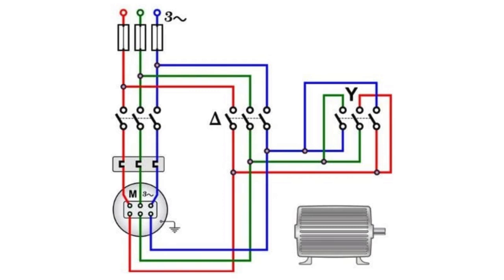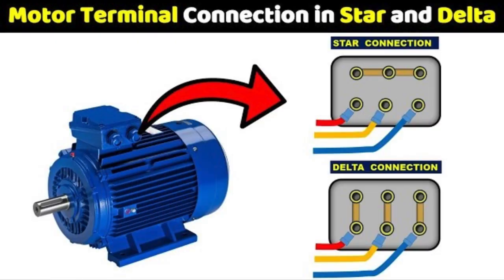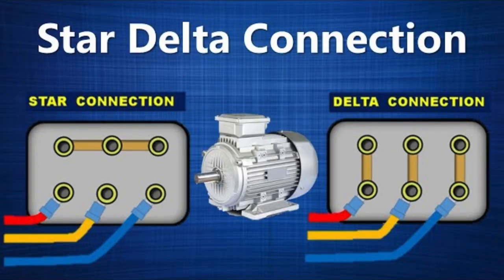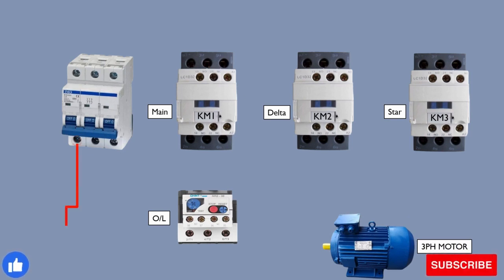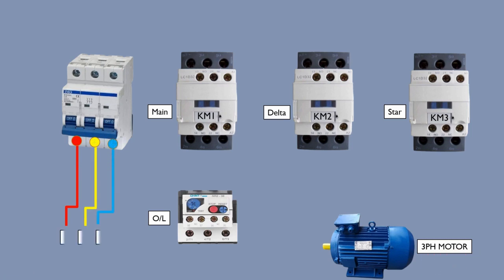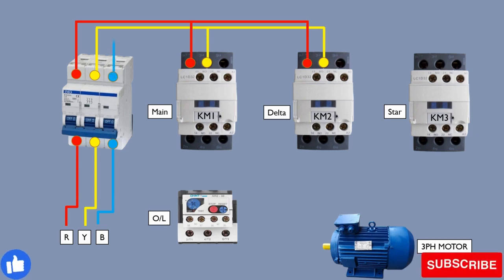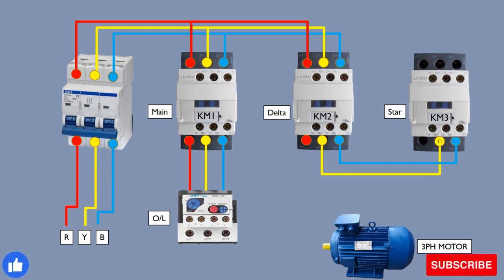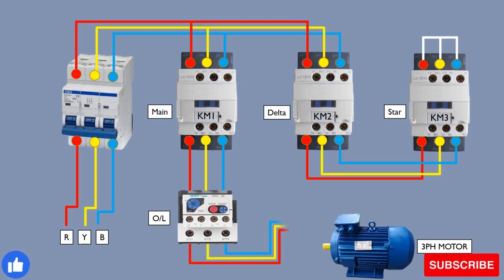Star & Delta| motor circuit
A motor connection method used to reduce inrush current during the starting of induction motors.